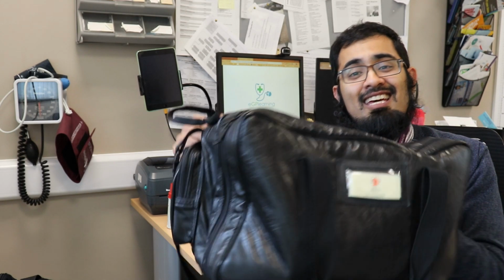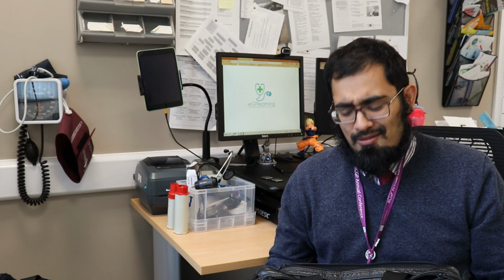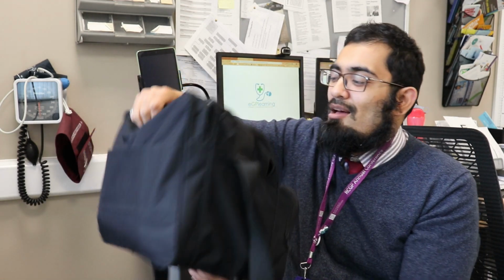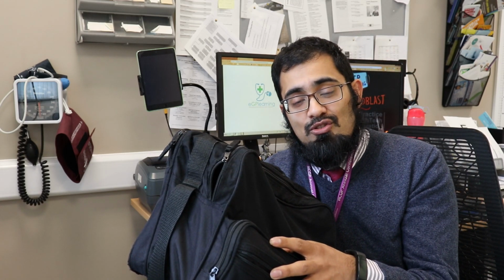What type of doctors bag should you use for visiting patients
The debate on what type of bag you should use when visiting patients rages on. In this video I show you my choices and what you should consider when buying a visiting bag as a doctor.

So which type of doctors bag should you consider?
There are generally two schools of thought on this:
- a hard bag
- not a hard bag

The clear benefit of a hard bag is the fact it can be used as a seat for home visits. Additionally, the more robust nature can imitate security for contents and rarely personal security. Whether hard or soft, in terms of cost this may vary from bargain basement rucksack from your local shop, to designer medical or retail bags including maternity bags.
In reality what you truly need is simply a comfortable bag to carry, with several pockets, somewhere to keep paperwork and ideally a lock on one compartment if you plan on carrying FP10 prescriptions and/or meds.

Gima utility bag with packet

Effective camera bag

My first hi-tec rucksack visit bag

My current hi-tec visiting bag

Trainee bag- Duragadget

Harder bags like pilot chest

Or makeup chests

Kipling bags

Mulberry bag

IYASU - an upcoming medical bag company.

If you want to know what to put in your doctor's bag check out my equipment posts below.